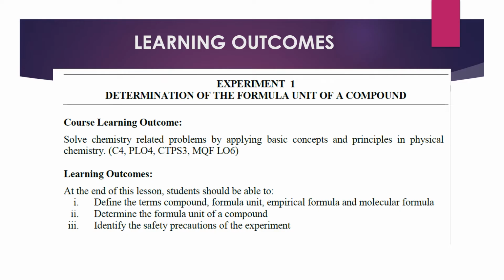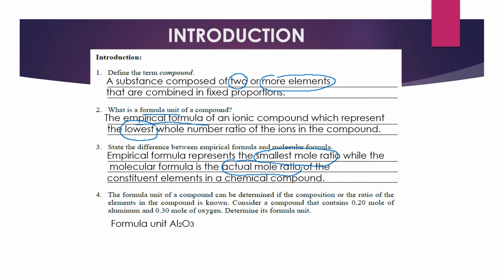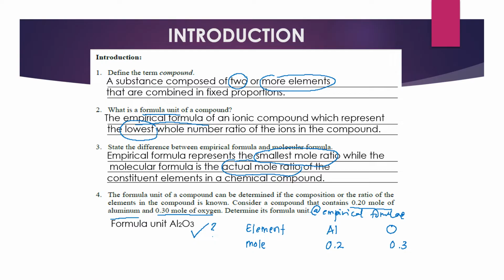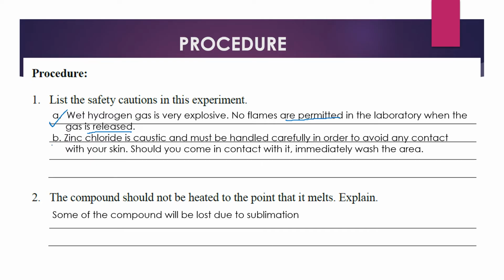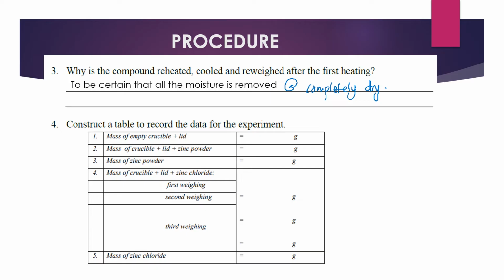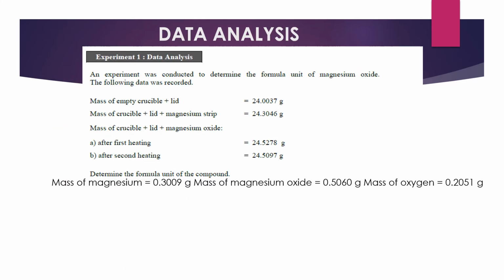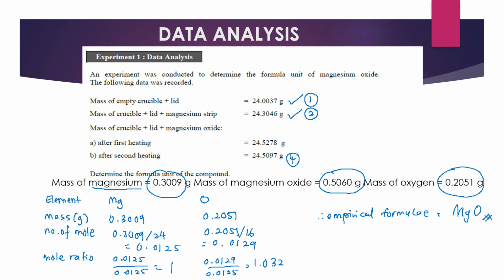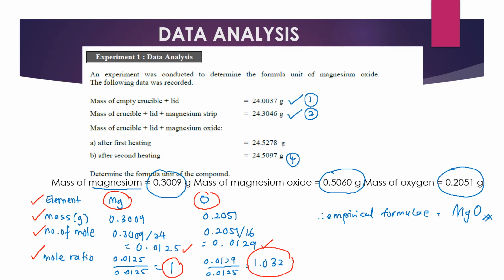DISCUSSION PRE LAB 1